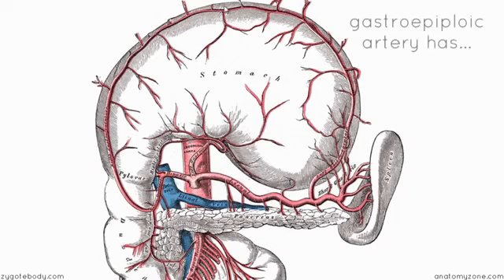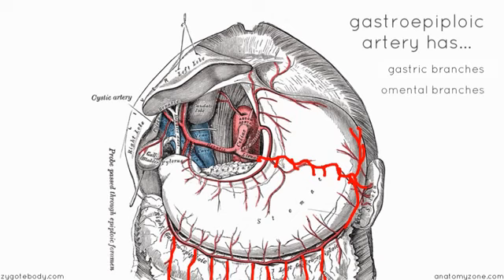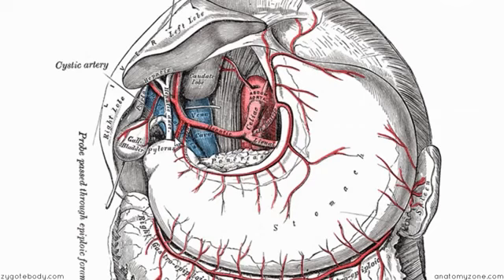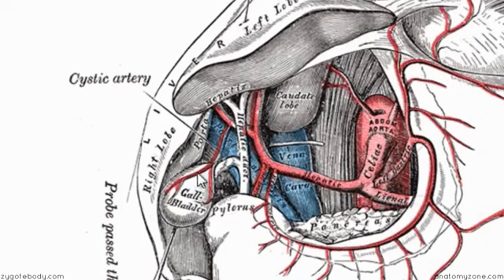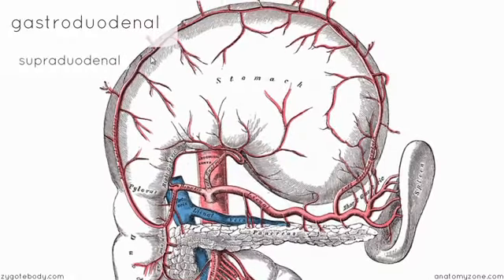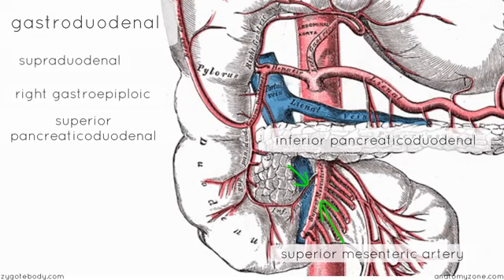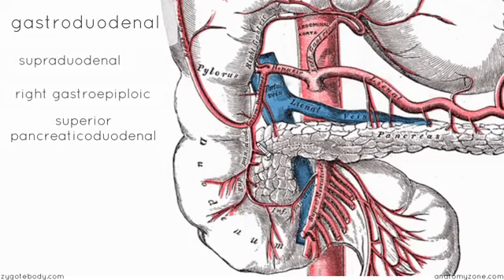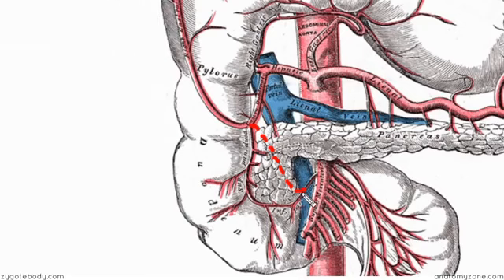12.Celiac Artery Trunk Part 2 Anatomy Tutorial